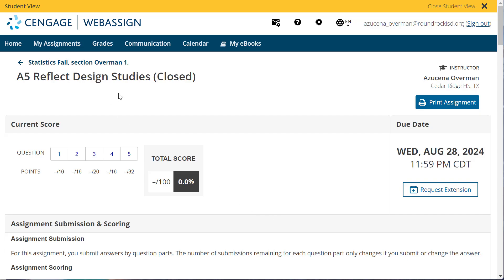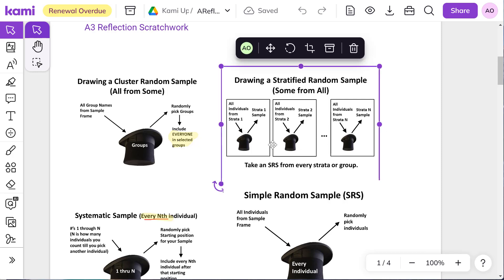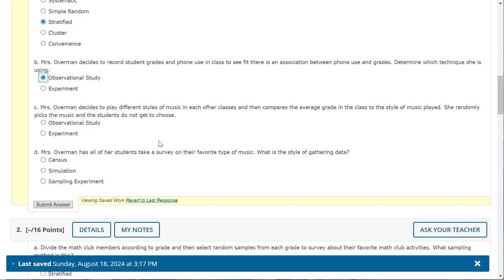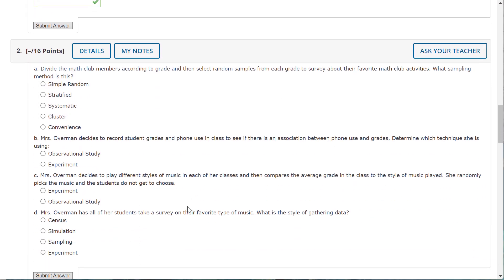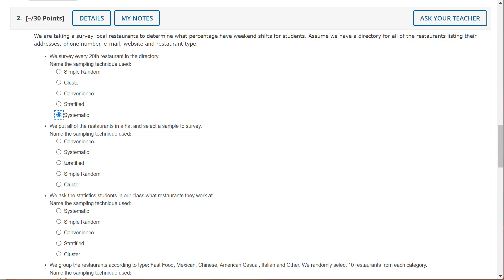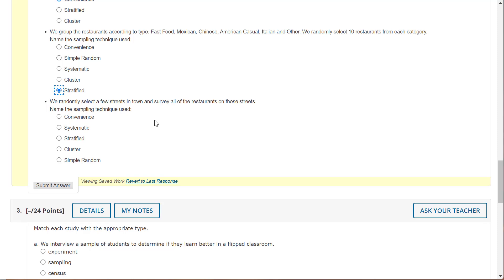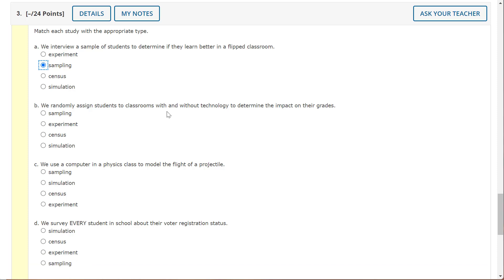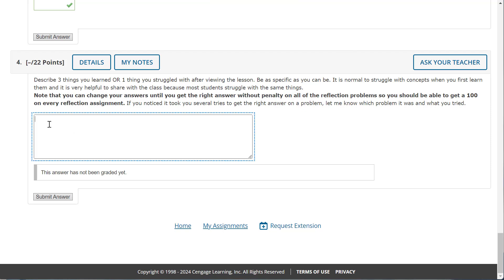A5 Reflection Solutions HS Stats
We look at studies to determine fi they are a sampling, census, observational study or experiment. We also review random sampling methods.